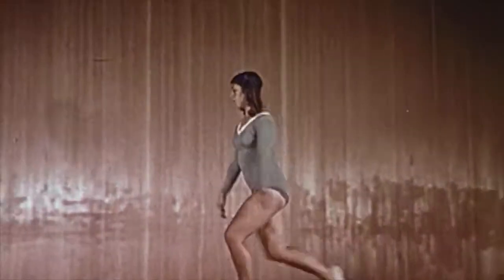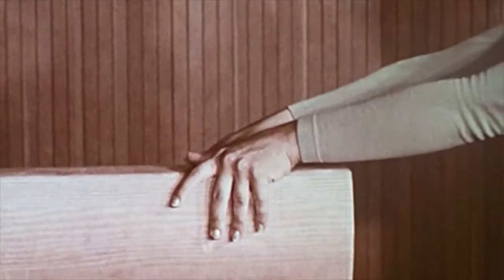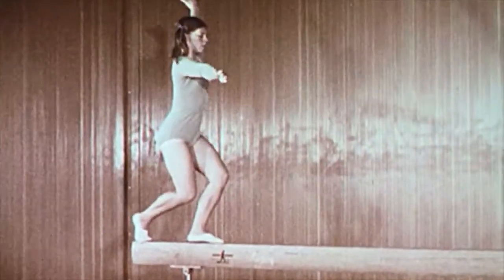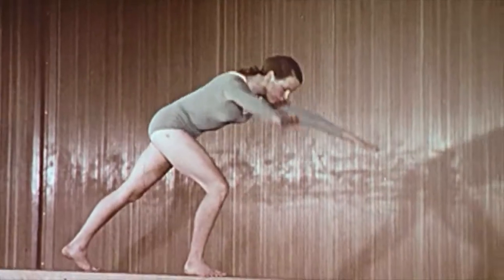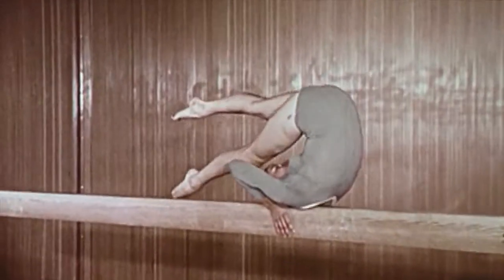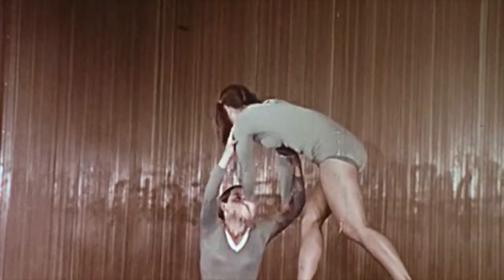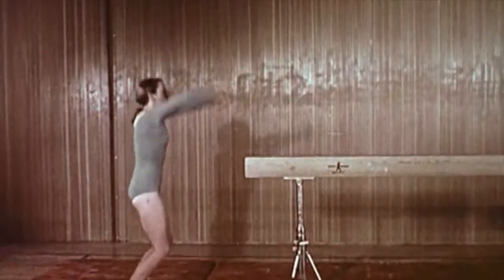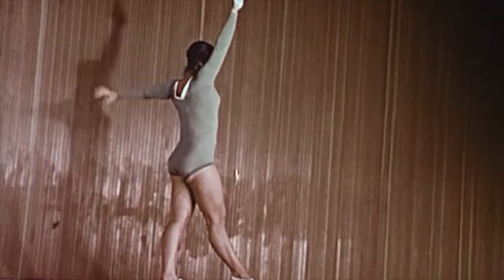Balance Beam For Girls (1971)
A fun demonstration of gymnastic tricks performed on a balance beam.